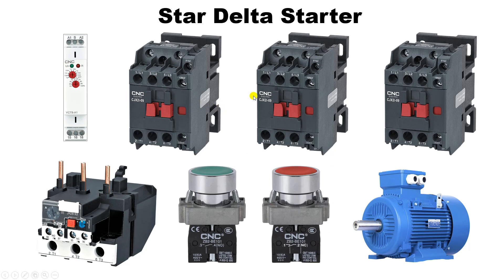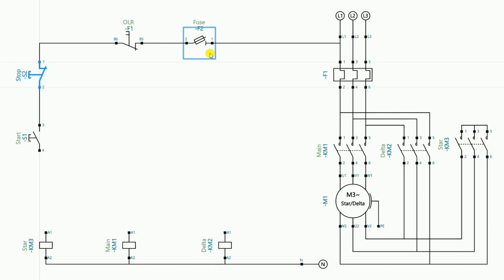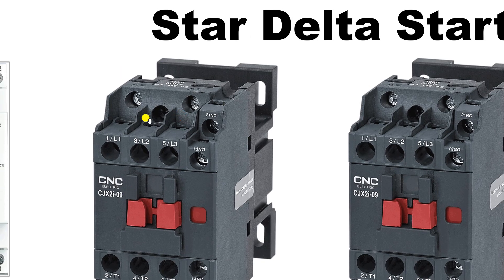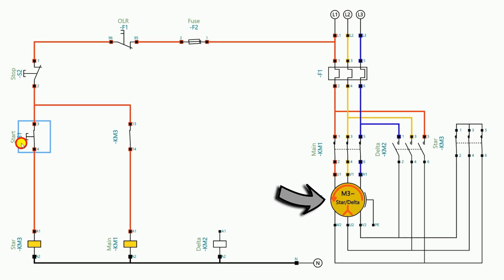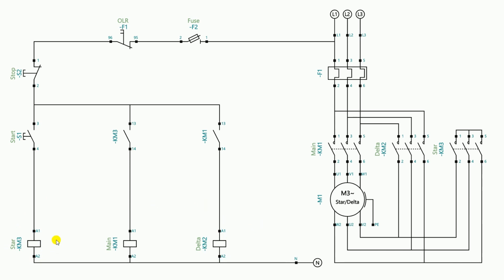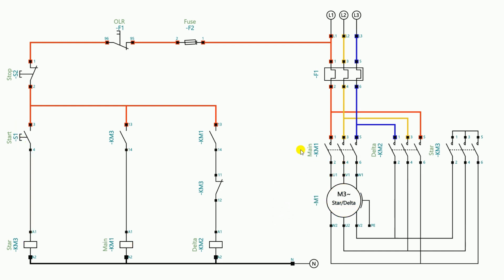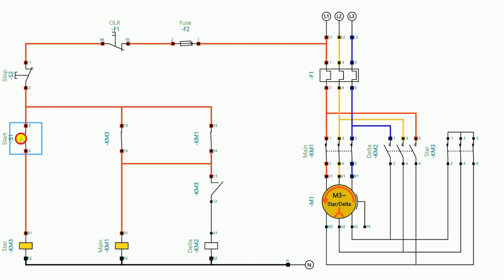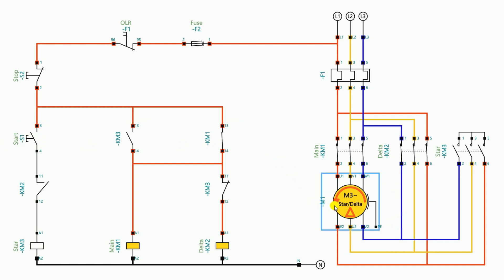Star Delta Starter Control Wiring withouth Using Any Timer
In this video, you will learn how to do control wiring of Star-Delta starter without using a Timer. I have tried to explain in a very simple language, I hope you will like the video

delta connection
star connection
delta star connection
star delta starter
star delta control
delta to star
star delta circuit
star and delta
star delta control circuit
star delta starter control circuit
wiring
star delta diagram
wiring star delta
delta and star connection
star connection and delta connection
delta star transformation
delta star conversion
delta squad star wars
delta squad
star delta starter connection
delta to star conversion
star delta motor starter
star delta starter diagram
star delta transformer
3 phase motor

star delta wiring

motor
star delta starter
star delta wiring
star delta connection
star delta contactor
connection
star delta kaise banaye
starter,contactor wiring
motor wiring
three phase system
dol starter
star delta
star delta transformation
motor starter
ac motor
motor control
induction motor
delta
engineering
electrician
star delta control wiring
Electrical Dost
wye delta connection
star delta power wiring
learn eee
db box wiring

3 phase
star delta starter control wiring
star connect
3 phase system

three phase
induction motor
electrical engineering
alternating current
delta
engineering
star delta connection
electrician
star delta motor
3 phase motor
motor starter
contactor
current electricity
ac motor
motor control
engineering mindset
star delta motor connection
starter
motor wiring
contactor wiring
three phase system
star delta transformation
star delta
dol starter